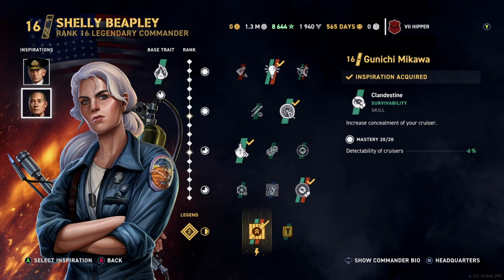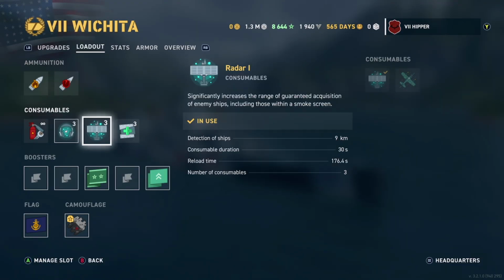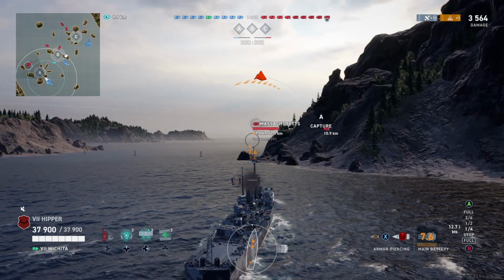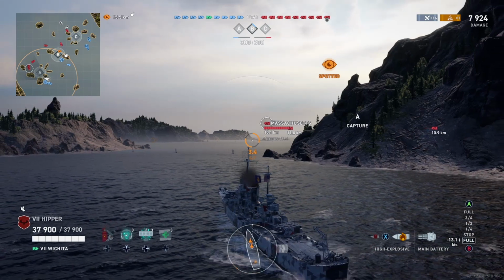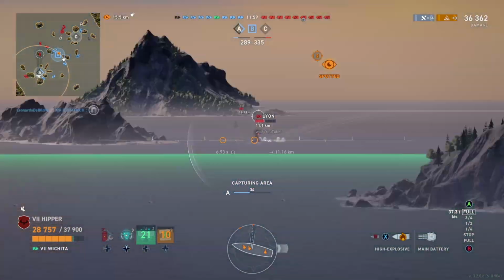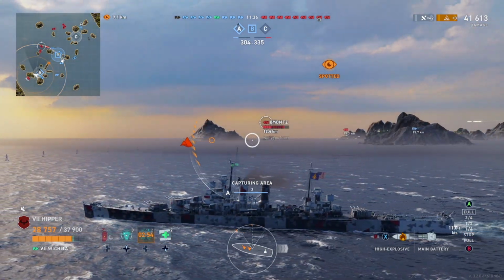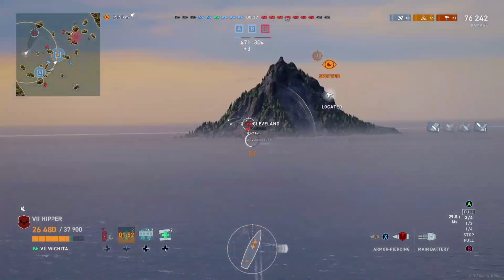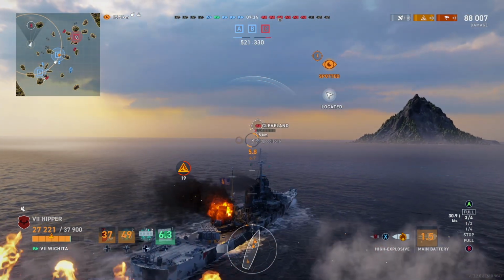Wichita - Beapley Stealth Build (World of Warships: Legends Xbox SX)